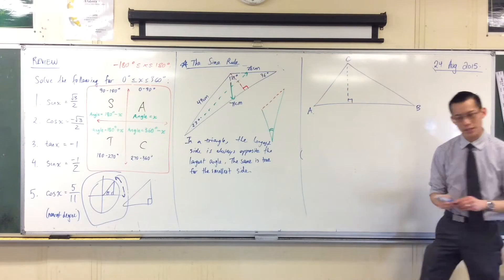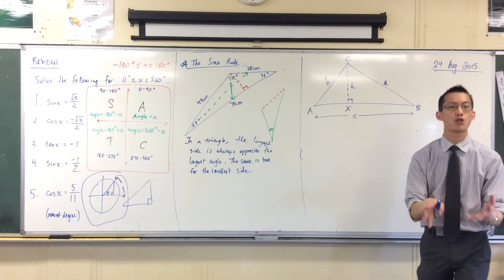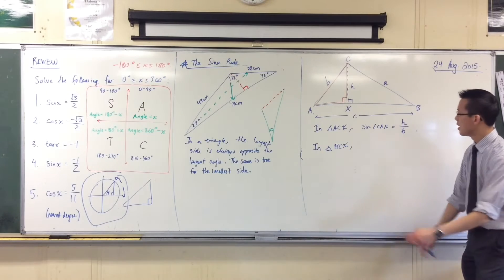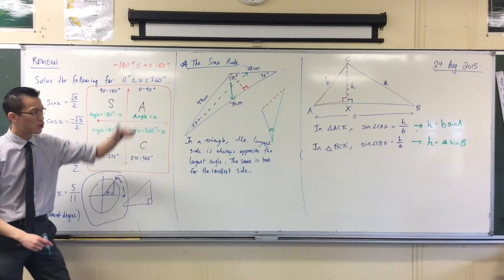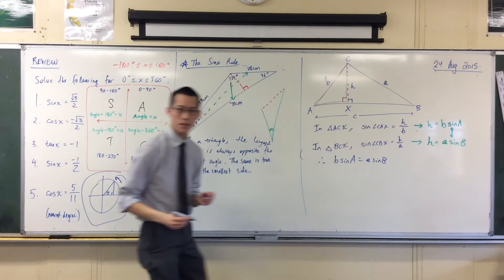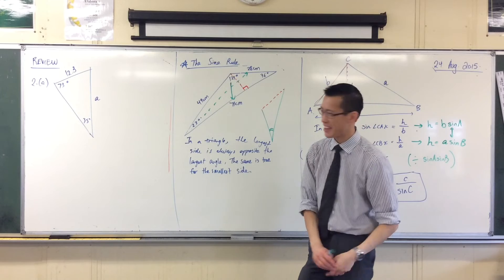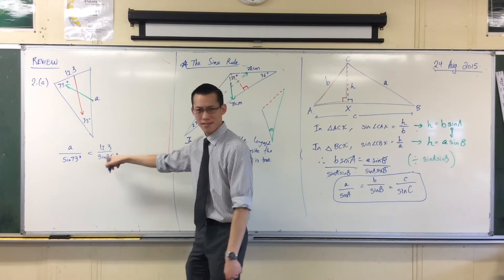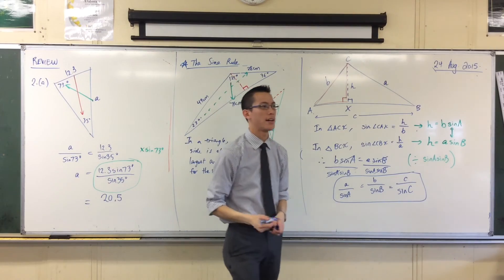The Sine Rule (2 of 2: Proving & Using the Formula)